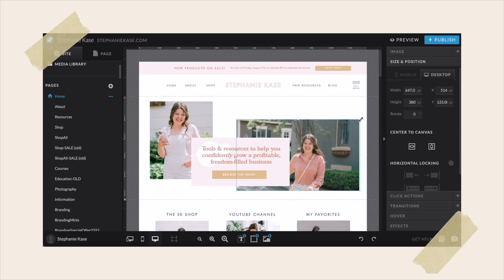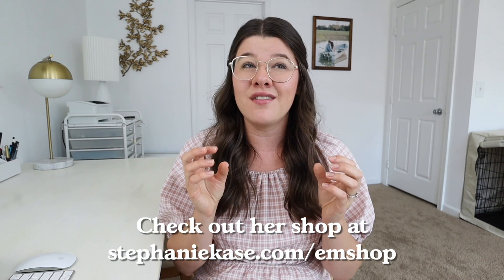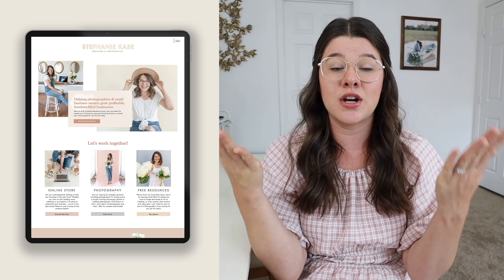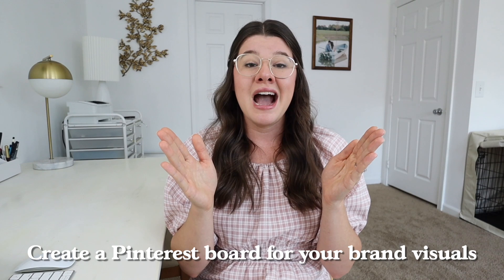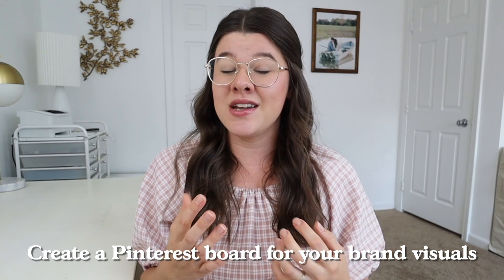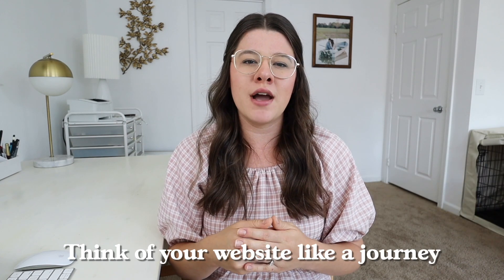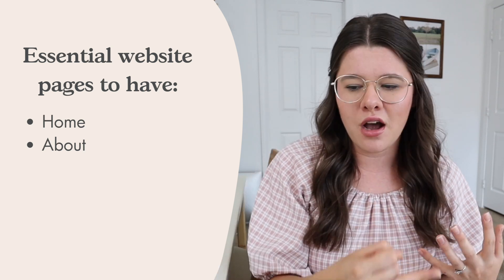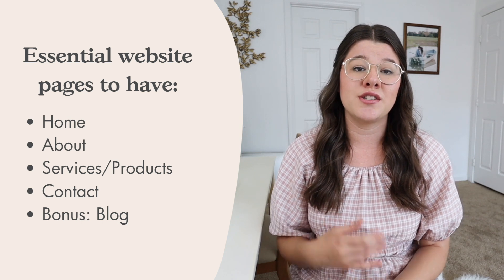HOW TO DIY YOUR OWN WEBSITE | My favorite website builder, where I got my template & tips for design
The way I like to think about a website is that it’s the home for your online business or brand. That's why I truly believe it's important to have a website that reflects YOU and your brand online - one that's customized, and feels like you. I know we talk a lot about social media here, but I wanted to create a video that would walk you through how to create a strong website for your business by yourself. Today, I’m sharing how I designed my website - including what software, programs, and templates I used as well as how I customized everything for my own brand!

FREEBIES!